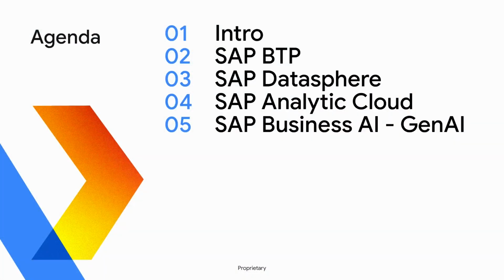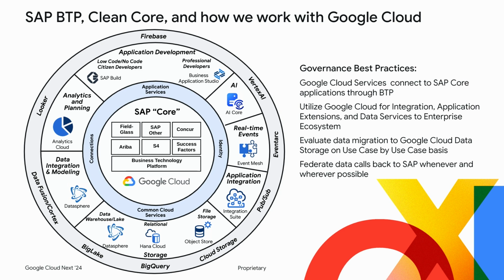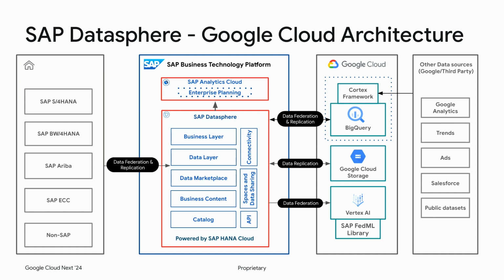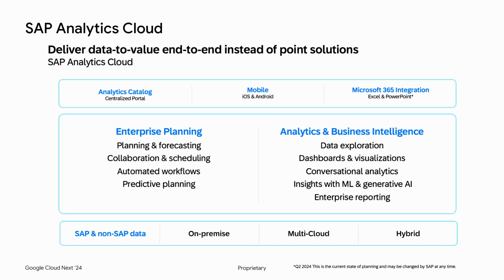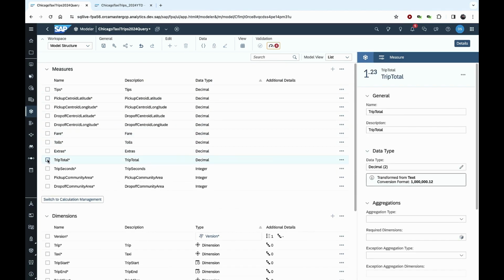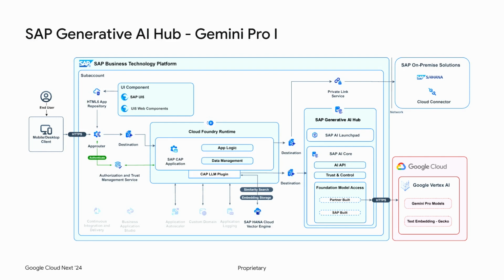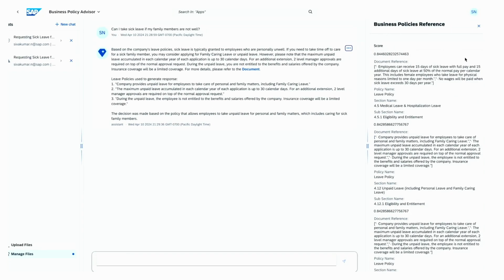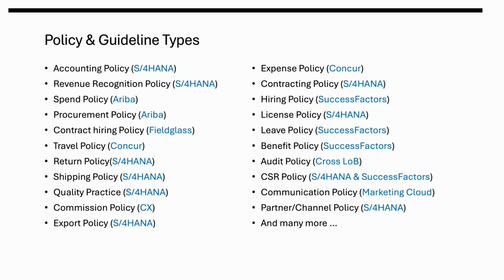Next-Gen Solutions: Exploring SAP BTP & Google Cloud for Data and AI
Discover the transformative synergy between SAP Datasphere and Google BigQuery, driving data insights. We'll explore Datasphere's transformation, integration, and data governance capabilities alongside Big Query’s scalability and real-time analytics process.
Also learn how SAP GenAI Hub and Google Cloud accelerate AI initiatives and innovation.
You will also hear real-world success stories on how businesses leverage this integration for tangible outcomes.